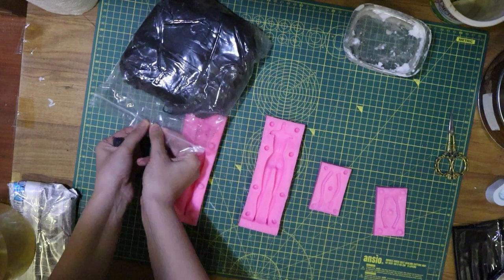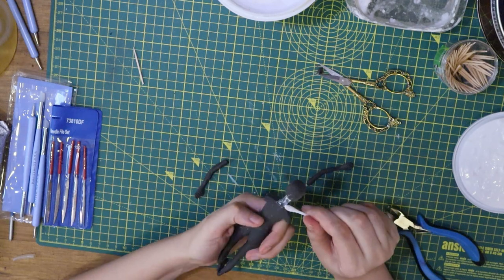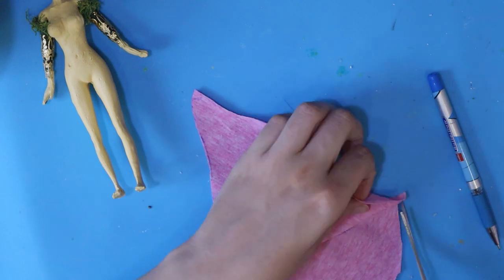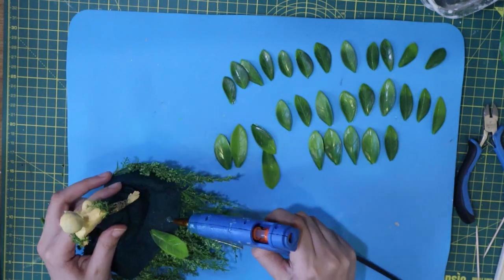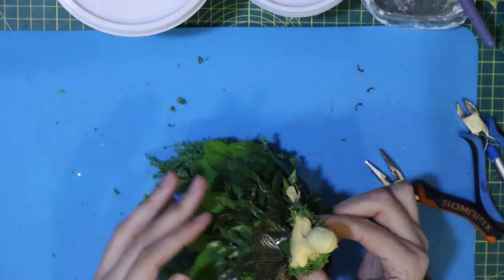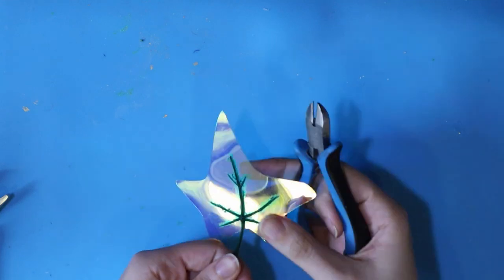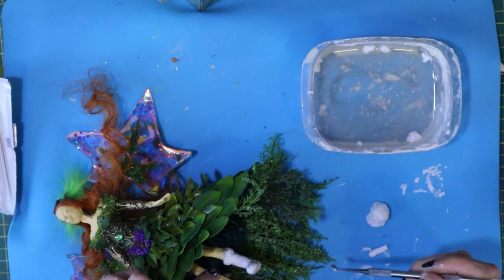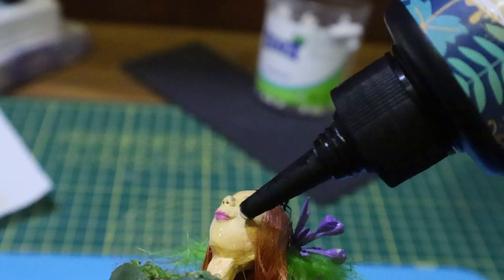How to make a forest fairy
Hey there, lovely people! Let’s make a forest fairy today :)

MATERIALS:
Body mold: t.ly/MZil
Face mold
Foam: t.ly/wDNM
Hot glue
Acrylic paint
Fabric
Artificial greens (leaves, branches, etc.)
Preserved moss
Bead caps: t.ly/AQFu
Filigree pieces: t.ly/LFiH
Green beads
Green feathers
Butterfly bead
Doll hair: t.ly/9bTx
Vinyl plastic sheet
Metal wire: t.ly/mJrI
UV resin: t.ly/g5d3
Glitter: t.ly/YYZ5
Butterfly bead
Air drying clay: Fimo air
Tiny beads for the necklace: t.ly/PjhP

TOOLS:
Scissors
Toothpicks
PVA glue
Glue gun
Steel file
Wire cutter
A piece of plastic
Sticky tape
Brushes
UV lamp